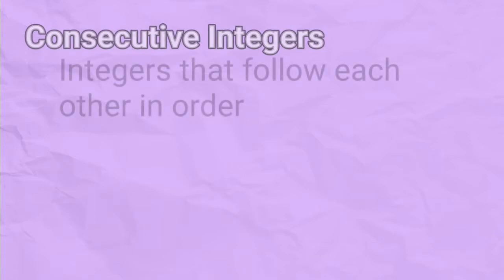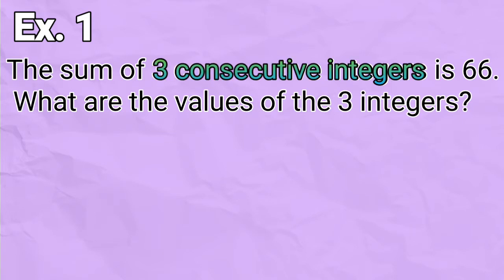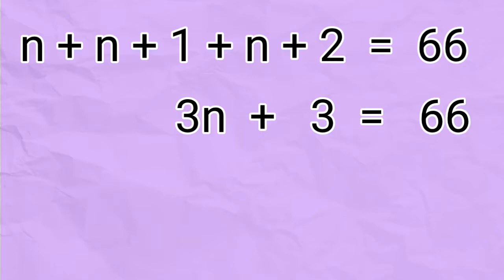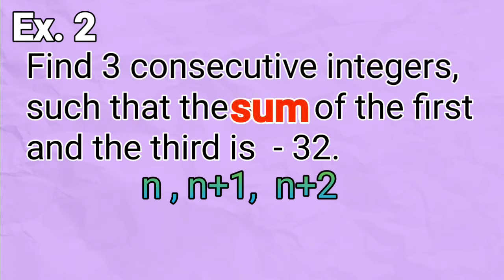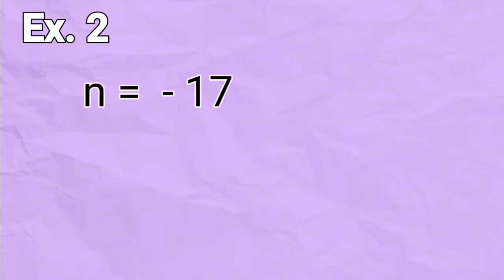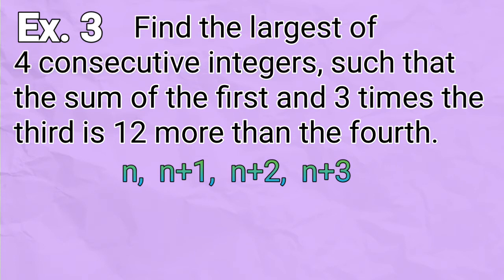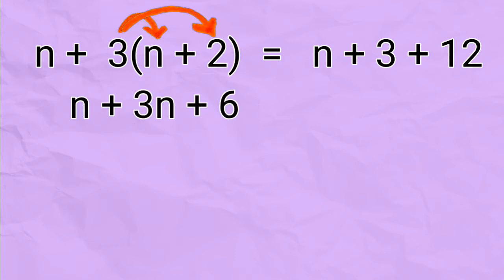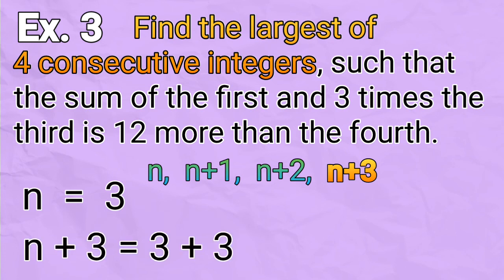Consecutive Integers - Word Problem Examples